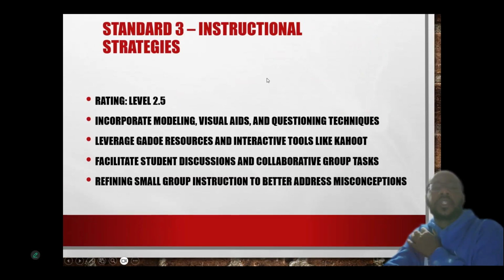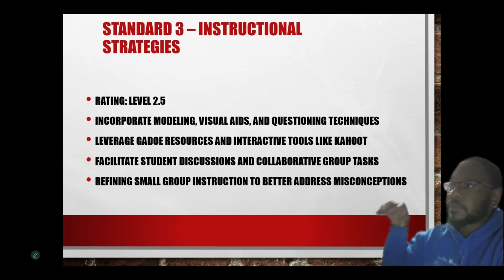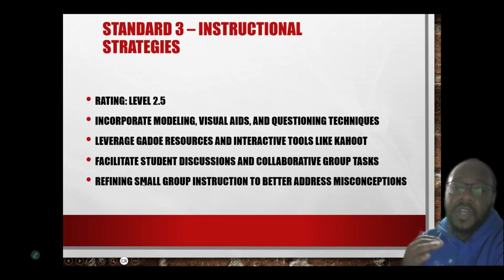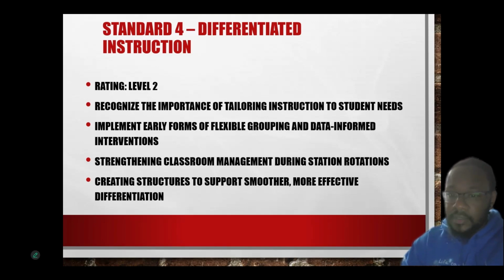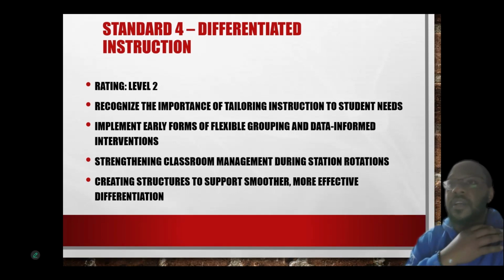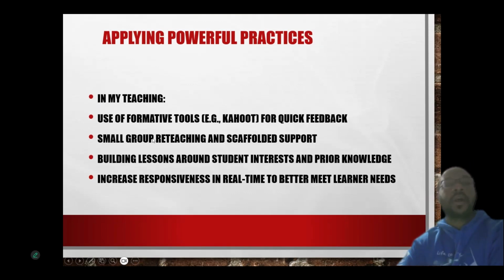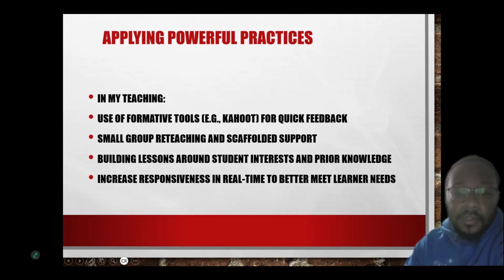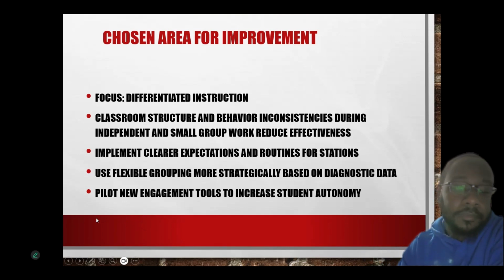Disscusion2.5.28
This video highlights my professional reflection on TKES Standards 3 and 4. I’ve grown in using a range of instructional strategies, including modeling, questioning, and student-centered tools like Kahoot. These strategies have helped me better engage students and assess their understanding in real time. With Standard 4, I’ve begun applying flexible grouping and scaffolding techniques to support diverse learning needs. I’m still working on improving classroom management during small group rotations. Overall, this reflection shows my commitment to continuous growth and responsive teaching.